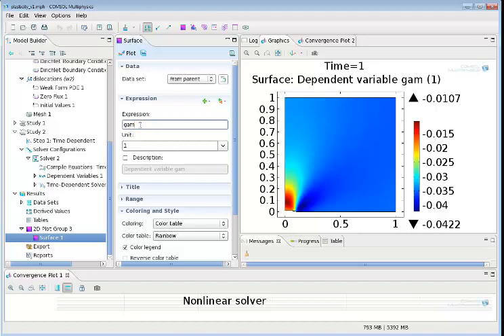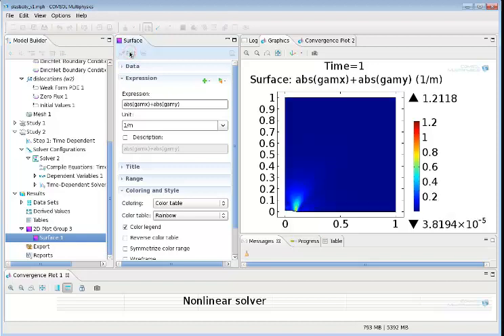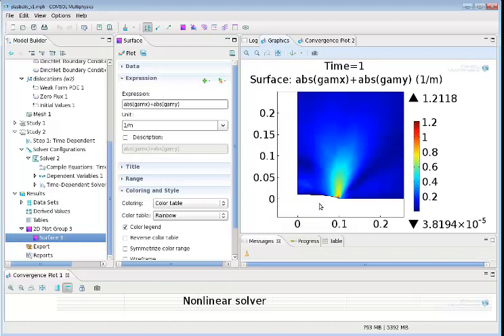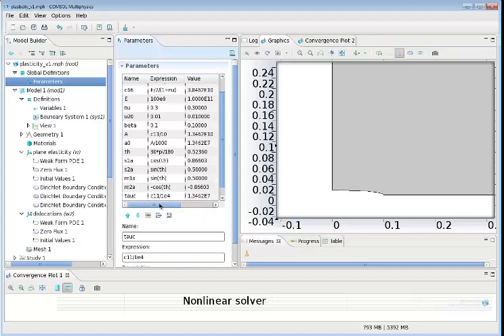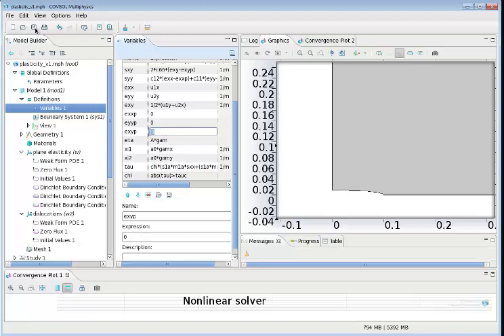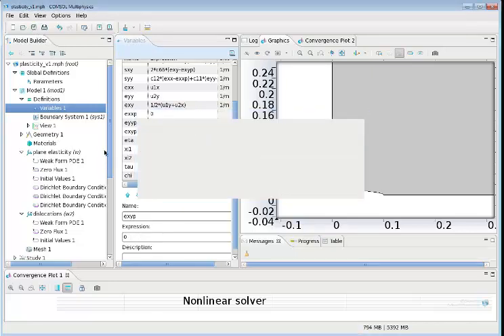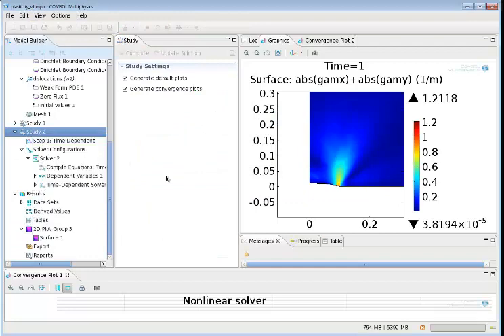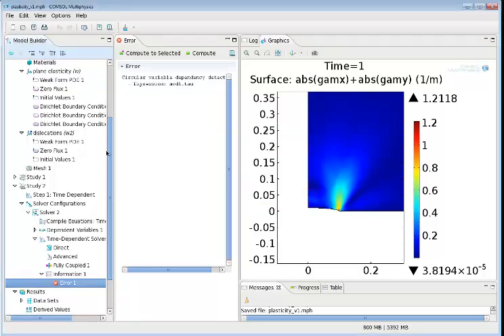plasticity 6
FEA dislocation mechanics video 6